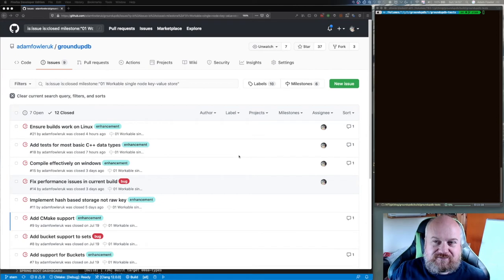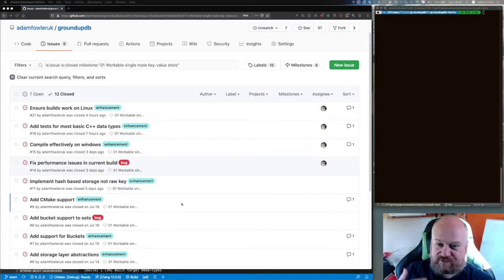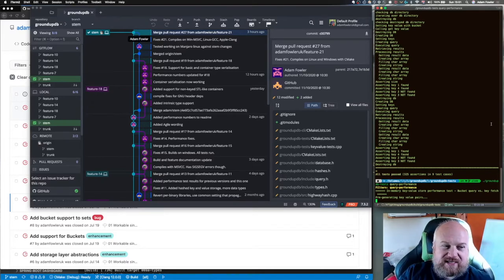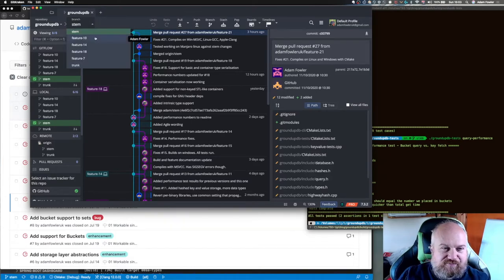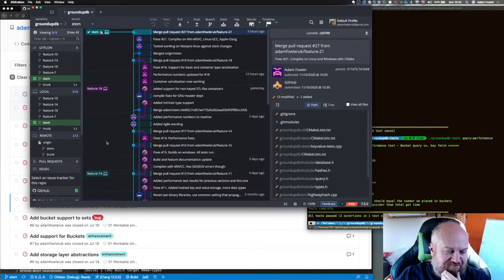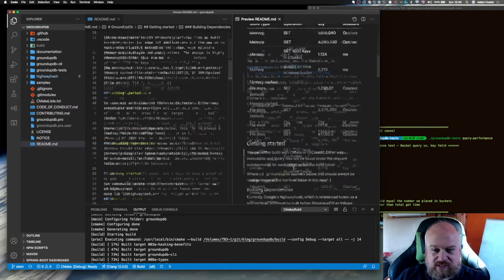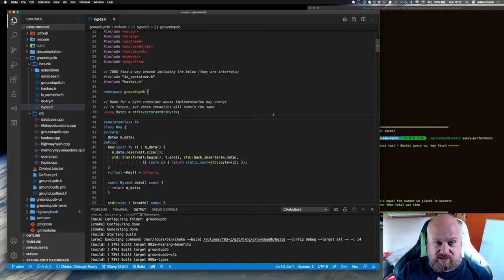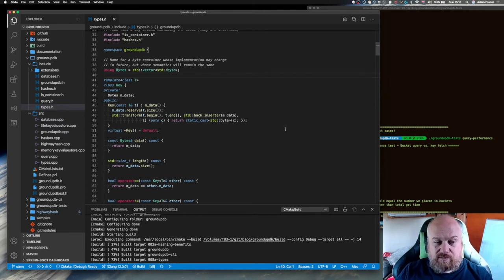008 Any type, buckets, multi platform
There's been lots of under the hood changes recently. I cover all of these changes and show code and tests for them in this video.

I've completed hashing of keys and values. I've implemented Set storage, and used these to implement an index for the Bucket a record is in (optional).

I've also ensured that GroundUpDB runs on MacOS, Windows, and Linux for building and that all tests pass and performance is equivalent on all of these platforms.

I've also added commits from my first external contributor on the project! Thanks for the help and support! If you'd like to get involved too, please visit the project